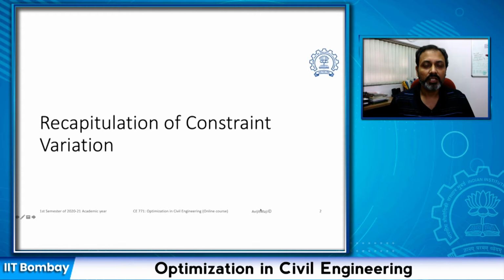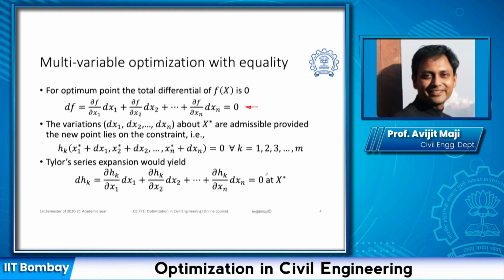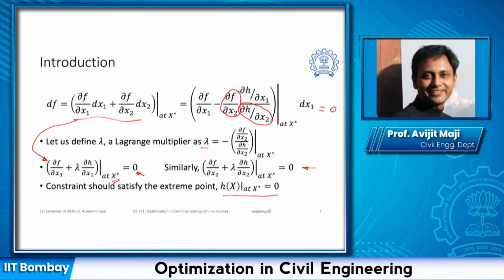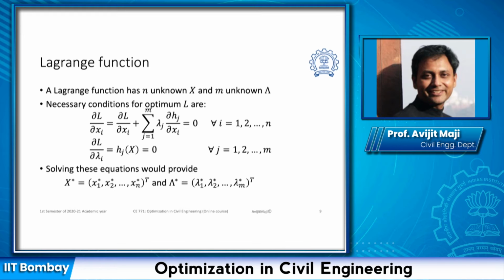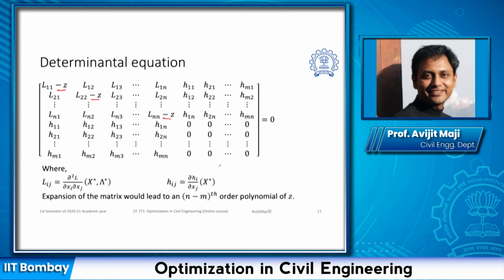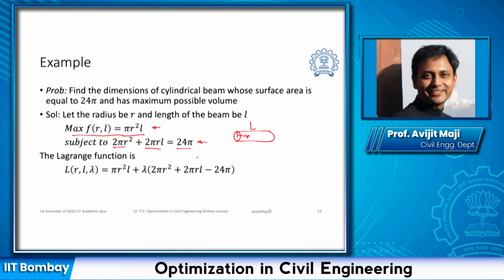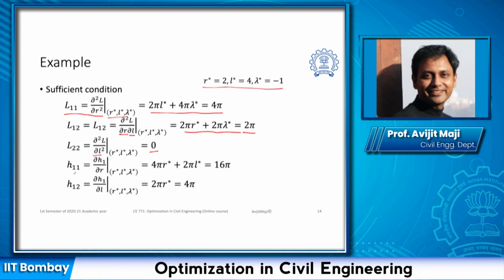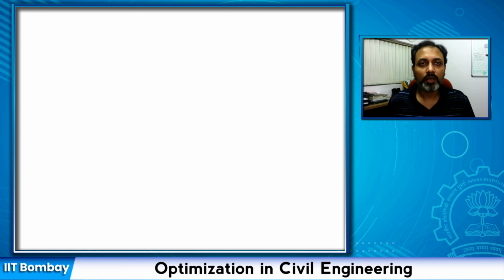Recapitulation of Constraint Variation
Subject:Civil Engg